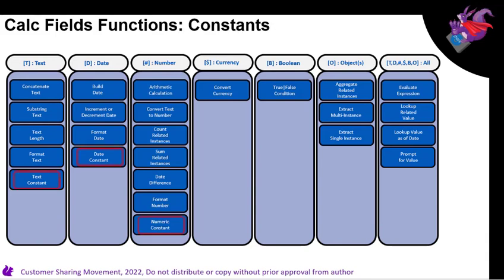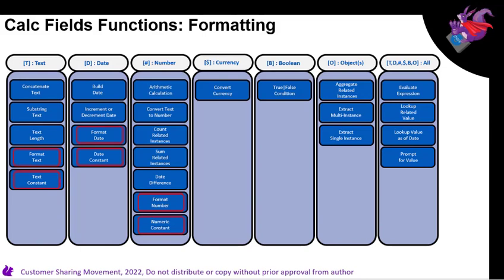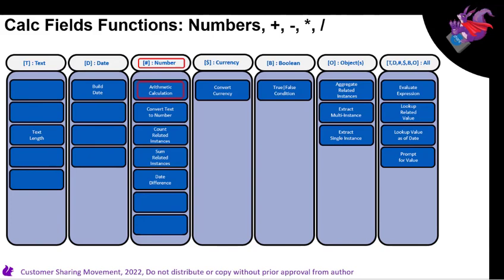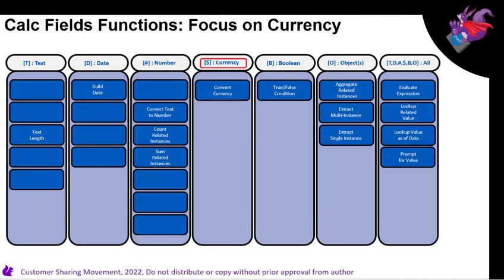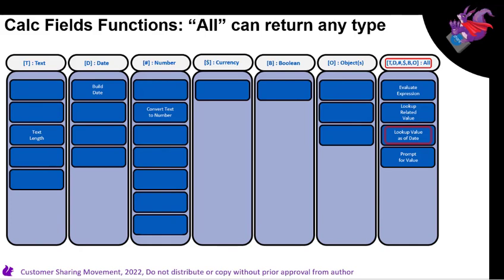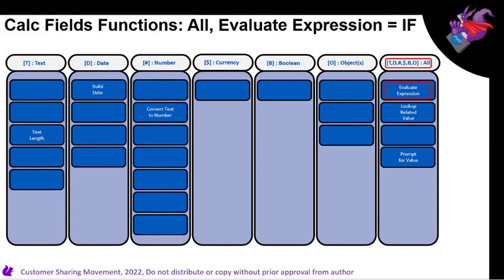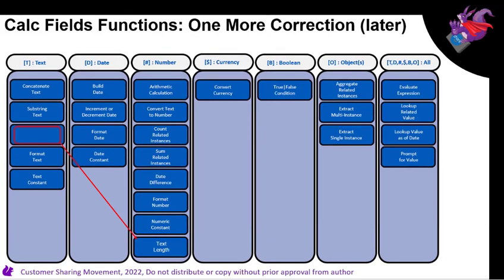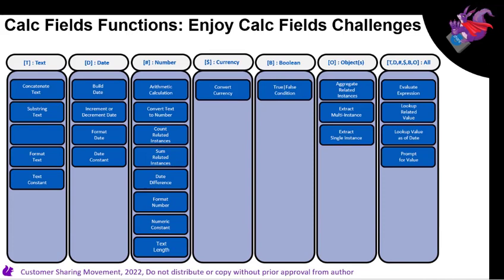Intro to Workday Calculated Fields functions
This introduction to Workday Calculated Fields functions comes from the 10/10 Reporting and Calc Fields Share-a-thon from the Customer Sharing Movement.